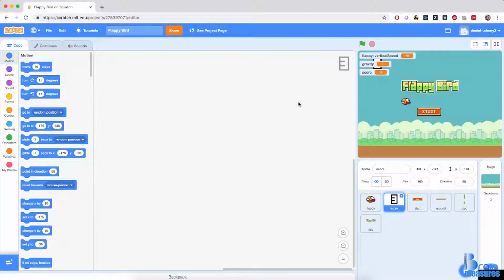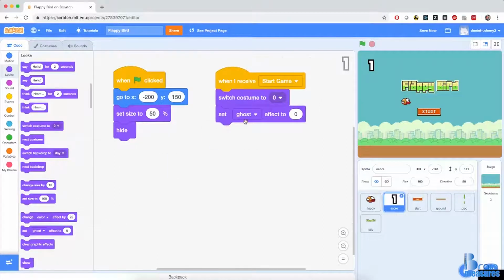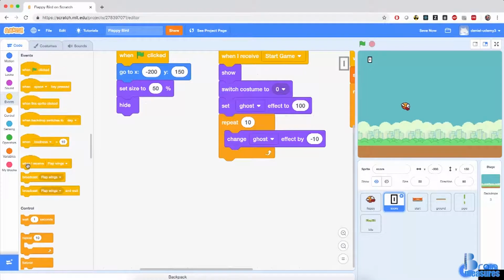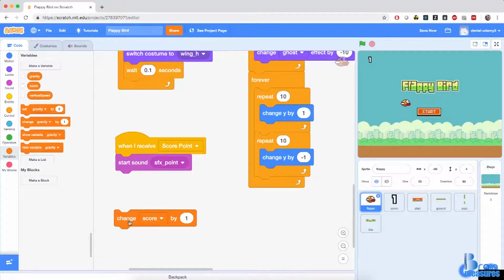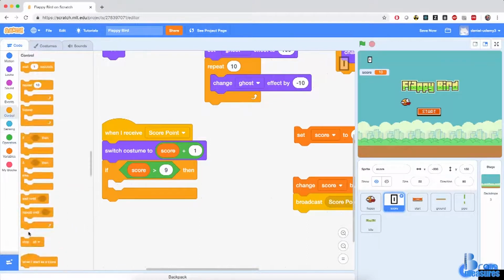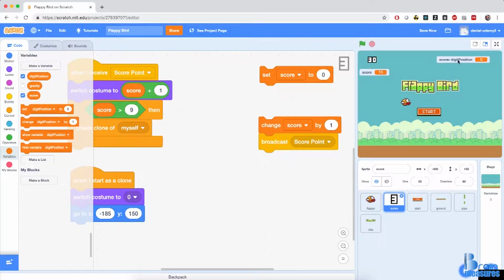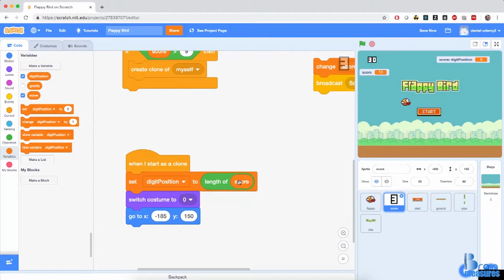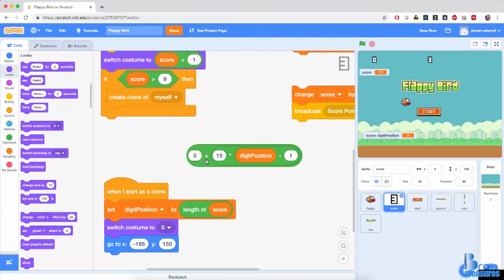Scratch 3.0 l Kids 6 to 14yrs I Section 5 l Lesson 27 l Showing the Score